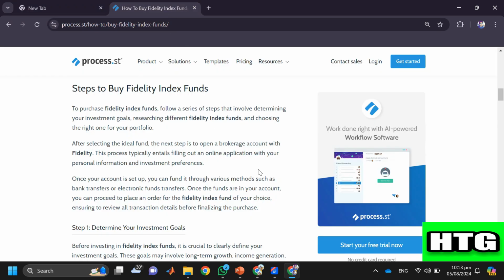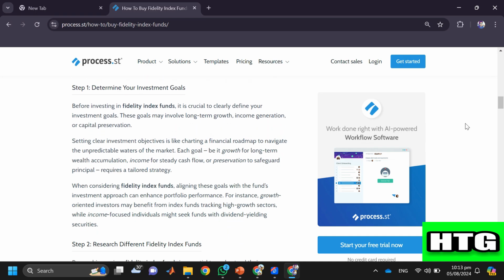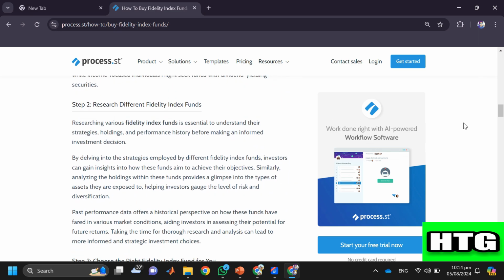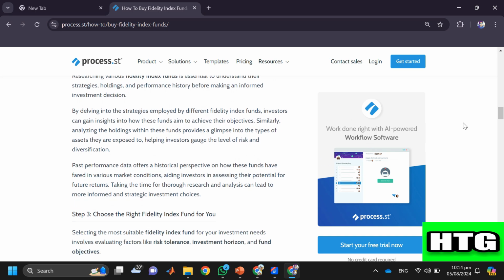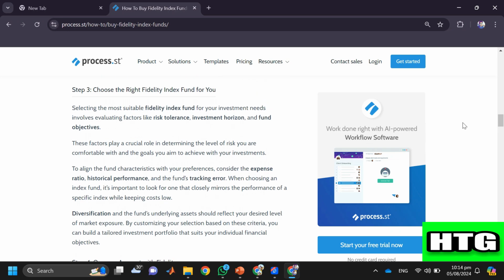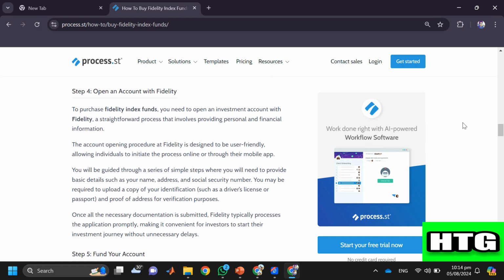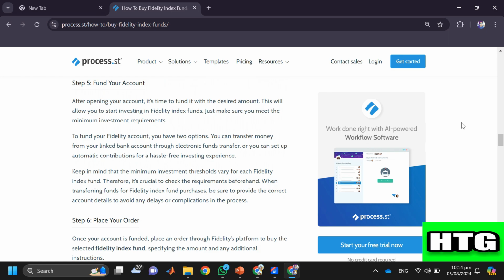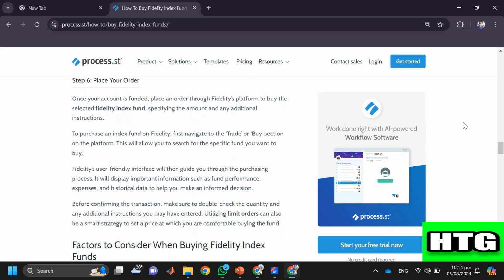HOW TO USE FIDELITY TO BUY INDEX FUNDS 2025! (FULL GUIDE)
Learn how to effortlessly invest in index funds using Fidelity! This comprehensive guide walks you through the entire process, from setting up your account to selecting and purchasing index funds. Discover the benefits of index fund investing and build a strong foundation for your financial future.